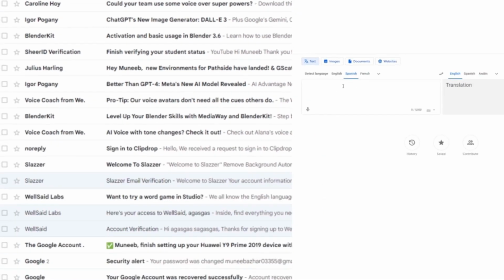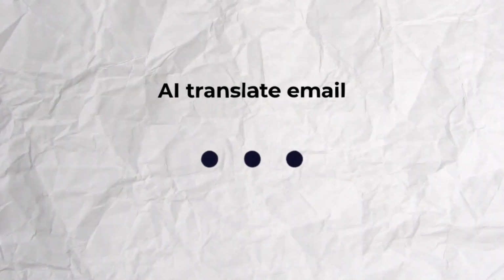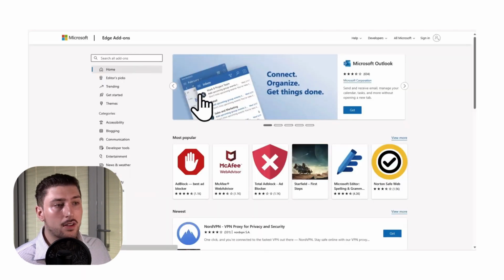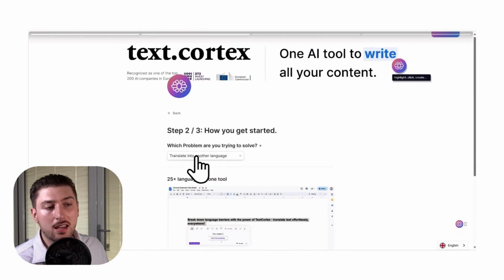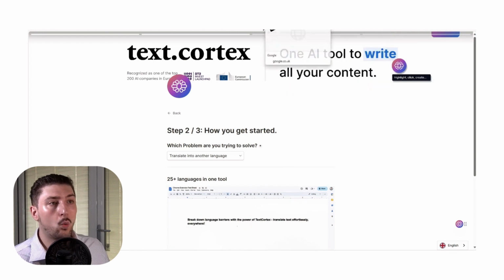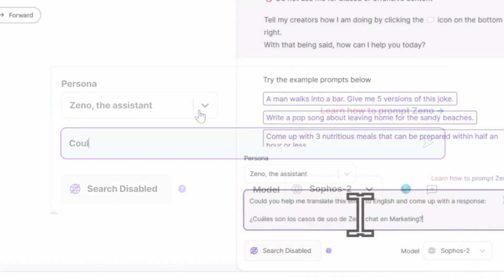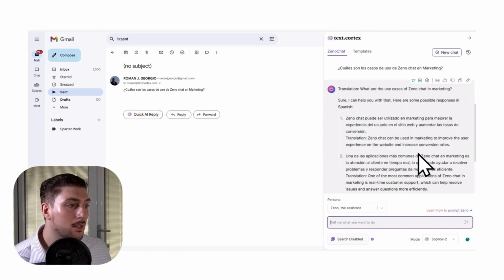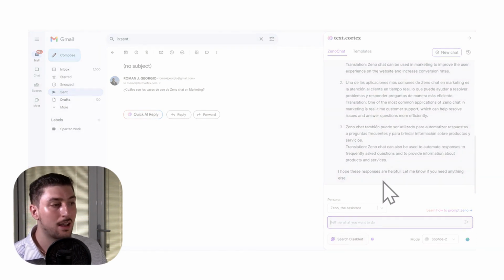Answer Customer Service Queries In Multiple Languages Quicker Than Ever Before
How to answer emails with power of AI